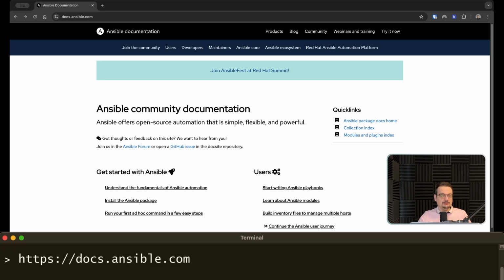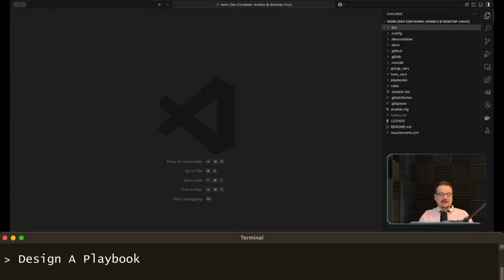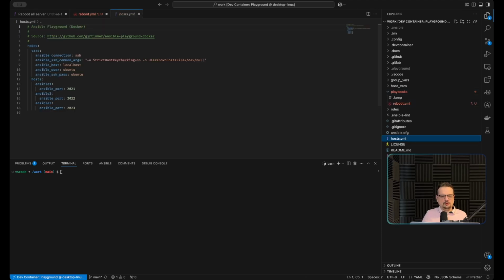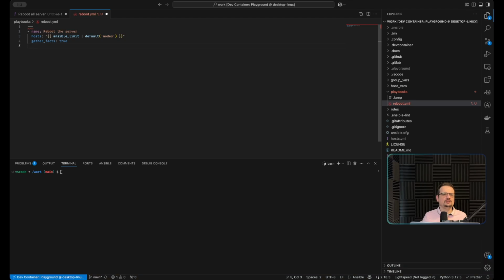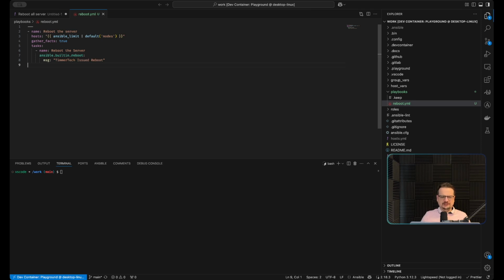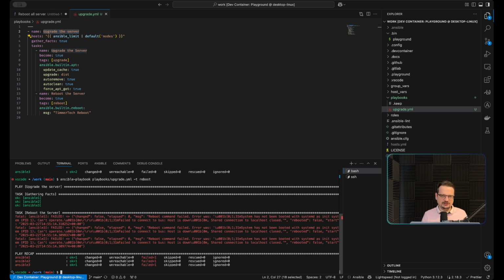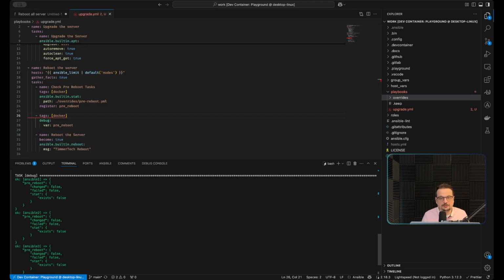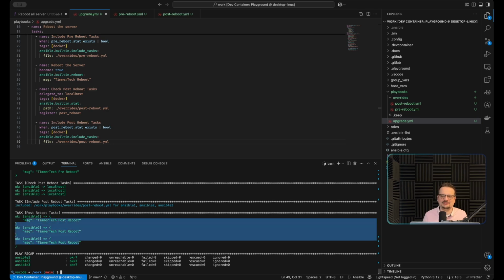Create an Ansible Playbook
Create your first Ansible Playbook!!! Always wanted to learn how to create an Ansible Playbook? In this video you will be guided step-by-step into creating your first Ansible Playbook. This video will not only show you how, but also explain the various parts along the way, the perfect start for you to get a handle on Ansible.

Chapters
00:00 Intro
01:15 What is YAML
01:52 Ansible Documentation
03:54 Ansible  Template
04:52 Automation Process
06:06 Playbook Execution Order
07:35 Design a Playbook
11:09 Create a Playbook
11:45 Hosts
15:38 Gather Facts
16:47 Tags
17:03 Serial
18:17 Roles
19:09 Tasks
23:10 Run Playbook
24:20 Extend Playbook
30:57 Debug
33:14 When